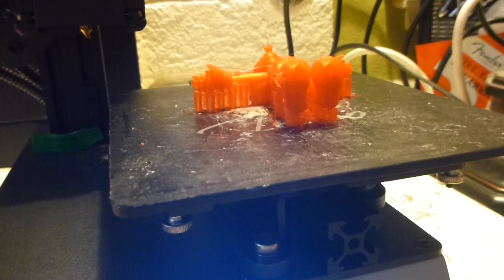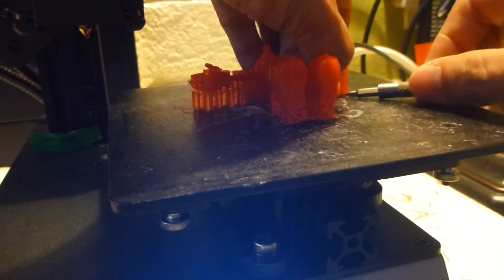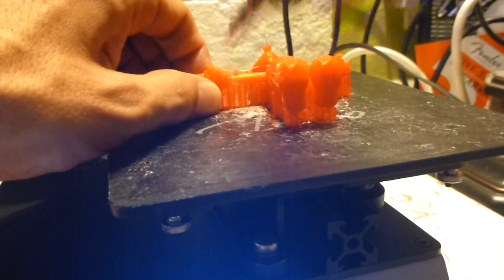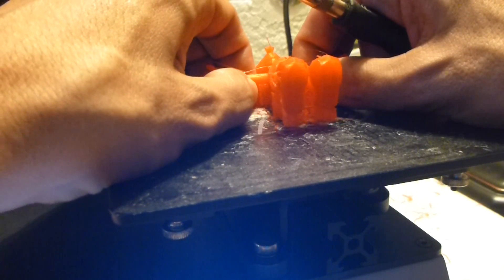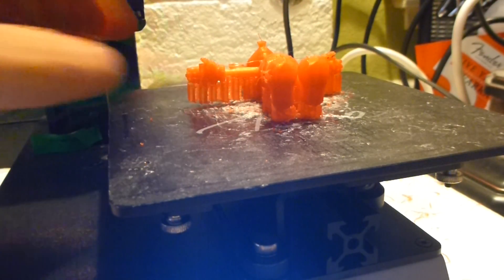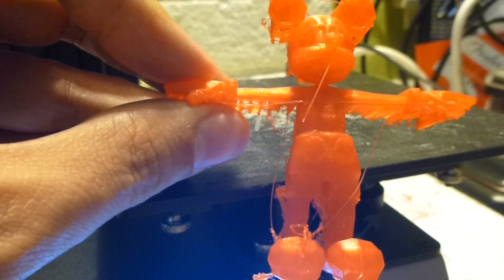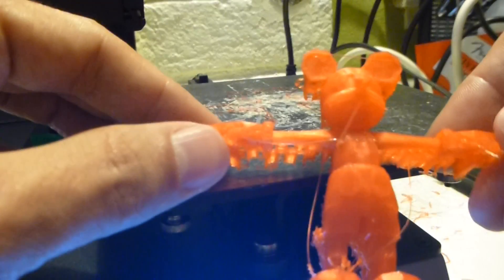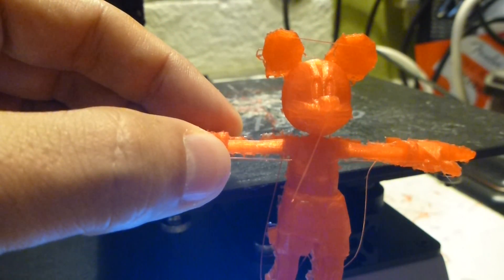Mickey Mouse not original design 3D printed on Tevo Michaelangelo 2